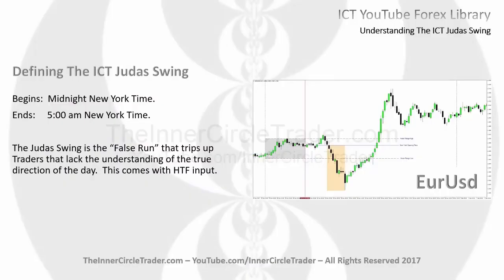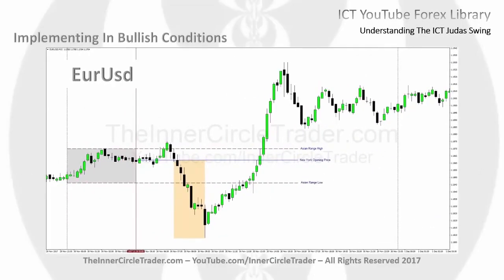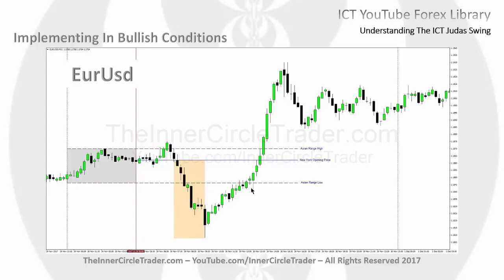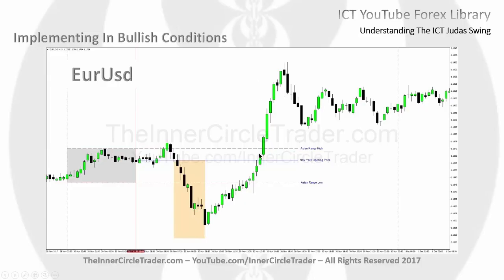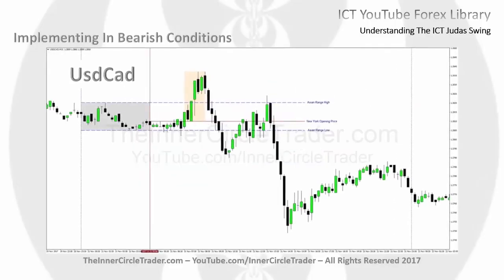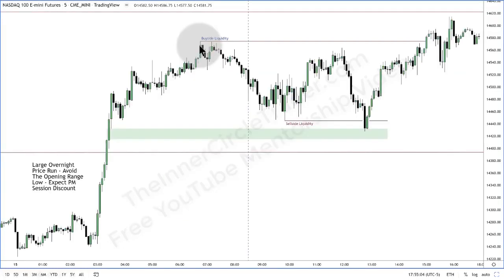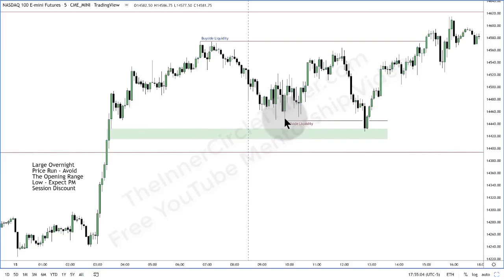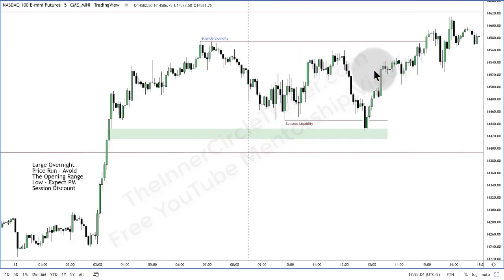Understanding the ICT Judas Swing Complete Smart Money Concept Breakdown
The ICT Judas Swing is one of the most important Smart Money Concepts used to understand market manipulation during key trading sessions. In this video, you will learn how price creates a false move to trap traders before delivering the real direction.

We break down how liquidity is engineered during the Judas Swing, how to identify it on the chart, and how it fits into ICT market structure and time-based models.

You will also learn:

How Judas Swing forms in different sessions
Why price fakes direction before expansion
How to use it for better trade entries
Connection with liquidity grabs and market structure shifts

This is a complete ICT concept breakdown for serious traders.